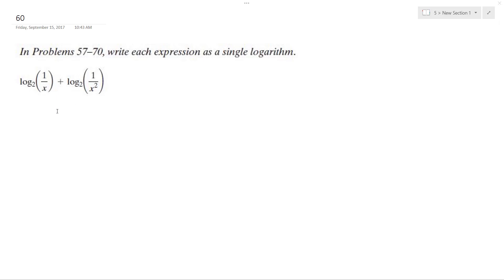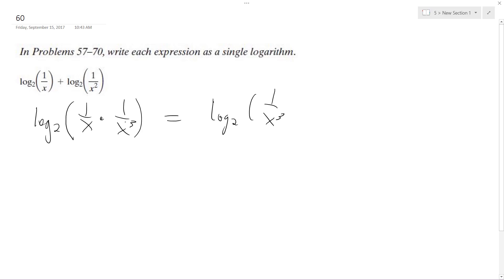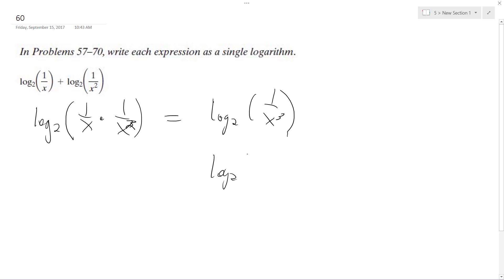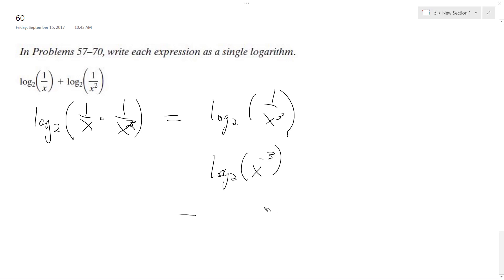log,2 (1/x) + log,2 (1/x^2)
log,2 (1/x) + log,2 (1/x^2) write the expression as a single algorithm